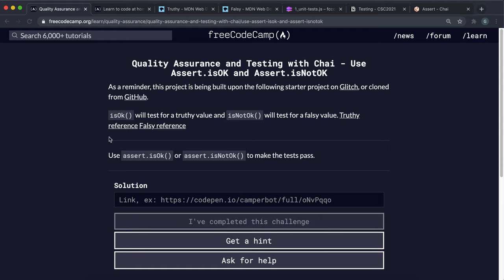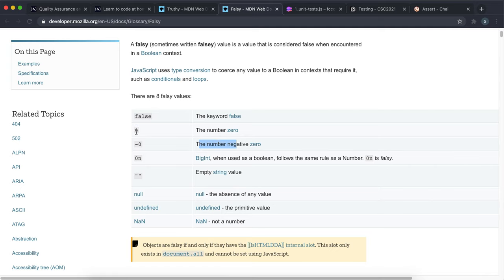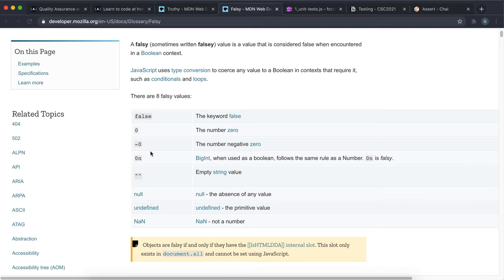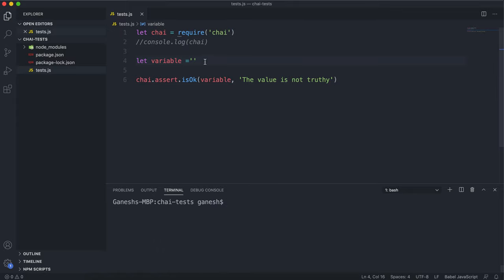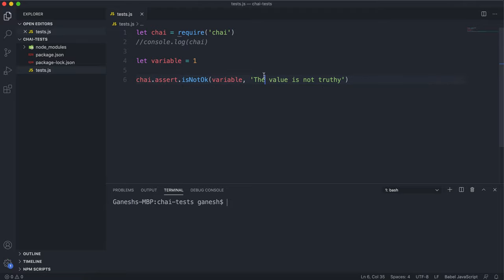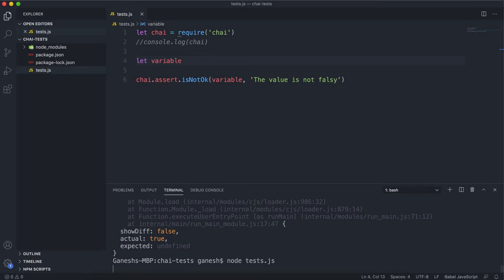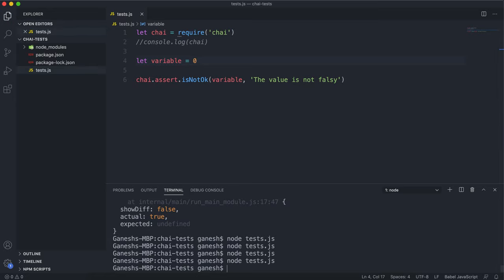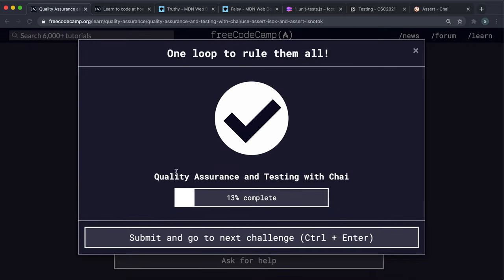03 - Use Assert.isOK and Assert.isNotOK - Quality Assurance with Chai - freeCodeCamp Tutorial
From 4.45 , I meant to say pass when I kept saying fail. Oops!
We can test if values are 'truthy' or 'falsy' using chai's assert isOk() and isNotOk() methods.

0:00 - Concepts:
0:10 - Truthy Values
In JavaScript, a truthy value is a value that is considered true when encountered in a Boolean context. All values are truthy unless they are defined as falsy.

0:26 - Falsy Values
A falsy (sometimes written falsey) value is a value that is considered false when encountered in a Boolean context. JavaScript uses type conversion to coerce any value to a Boolean in contexts that require it, such as conditionals and loops.

01:56 - assert.isOk()
Asserts that object is truthy.

03:25 - assert.isNotOk()
Asserts that object is falsy.

05:00 - Challenge Solution